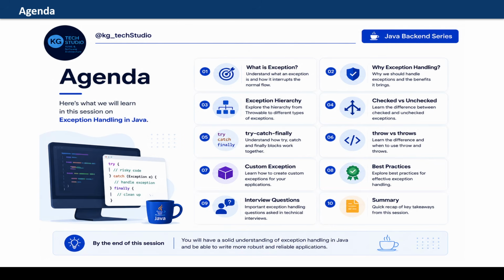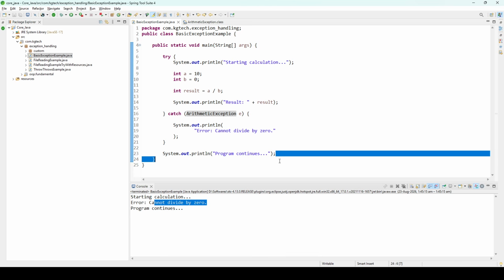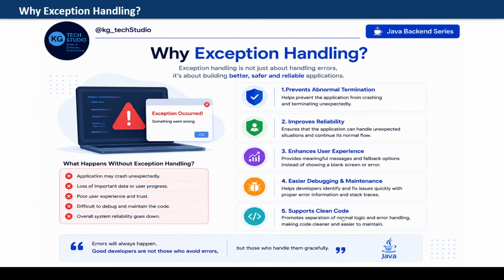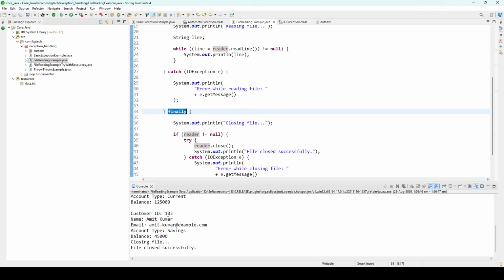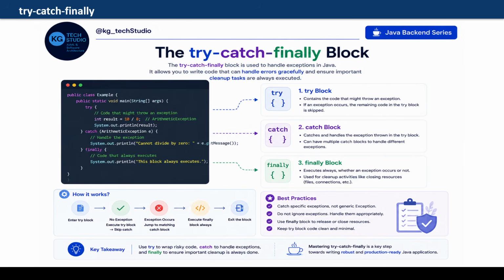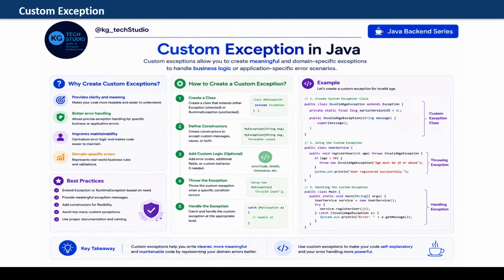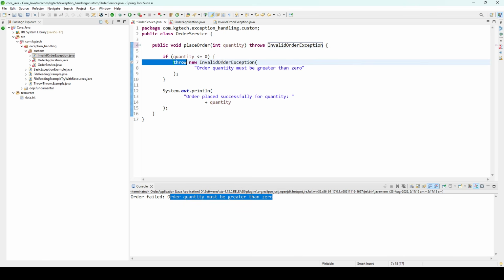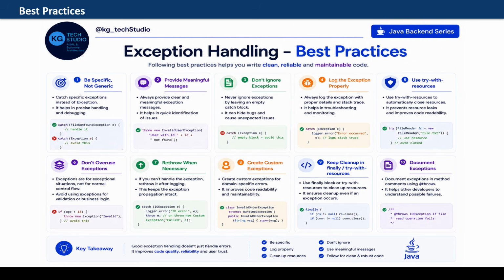Java Exception Handling Explained | try-catch, throw, throws & Custom Exceptions | Core Java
Welcome to the Core Java Masterclass by KG Tech Studio 🚀

In this video, we learn Exception Handling in Java from the basics with simple and practical examples.

Exception handling is an important Java concept for writing robust and reliable applications. We will understand how Java handles runtime problems and how we can gracefully handle exceptions in our applications.

📚 Topics Covered

✅ Why do we need Exception Handling?
✅ try-catch block
✅ Handling exceptions with multiple catch blocks
✅ finally block
✅ throw vs throws
✅ Custom Exceptions
✅ Real-world use case of Custom Exception

💻 Examples Covered

We use simple examples such as:

* File/resource handling
* `throw` for explicitly generating an exception
* `throws` for declaring exceptions
* Creating and using a custom exception

This video is useful for:

• Java beginners
• Backend developers
• Java interview preparation
• Developers revising Core Java
• Students learning Exception Handling

🚀 Core Java Masterclass

This video is part of the Core Java Masterclass by KG Tech Studio.

Learn Java step-by-step with practical examples and real-world programming concepts.